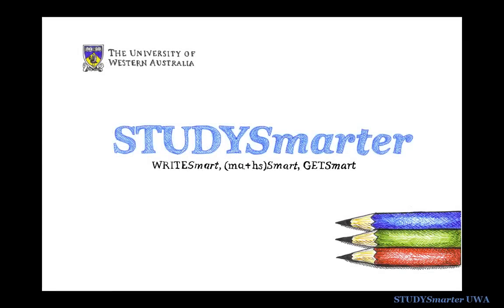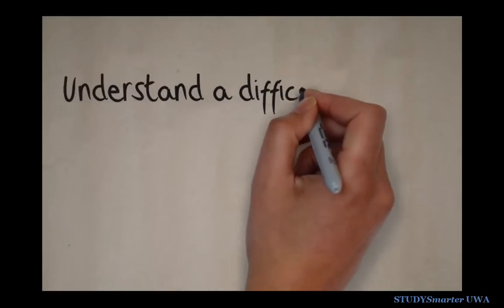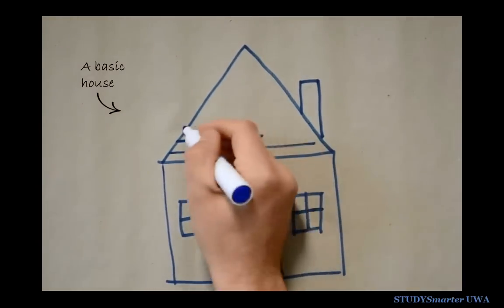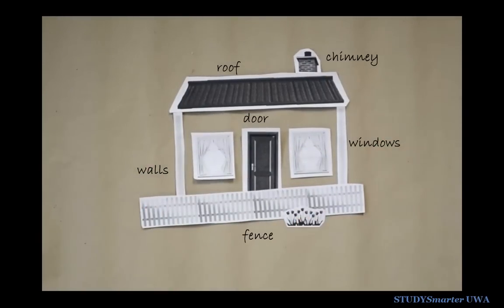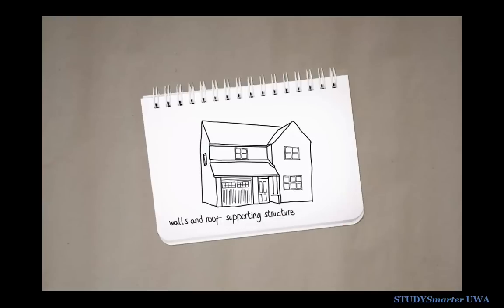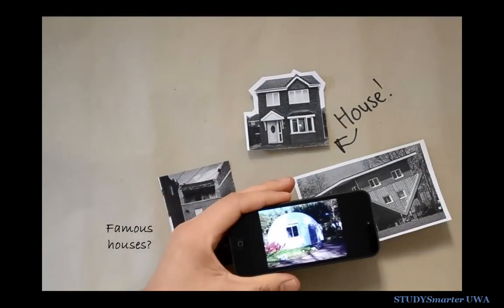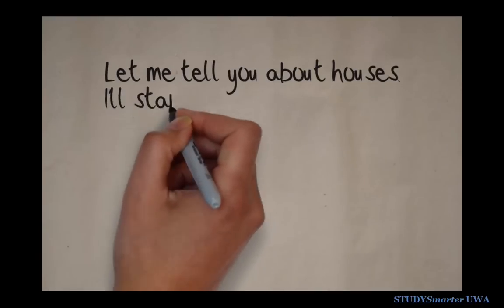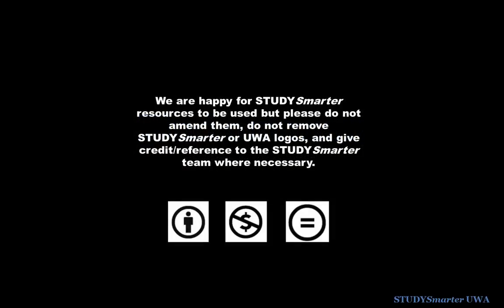STUDYSmarter 30-Second Academy: Slam Exams (Build it, Draw it, Apply it, Teach it!)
It's tempting to try to memorise or rote-learn things when you're studying for exams. But this strategy is not very effective when it comes to difficult concepts. This video shows you some better ways to understand a difficult concept by building it, drawing it, applying it, and teaching it!